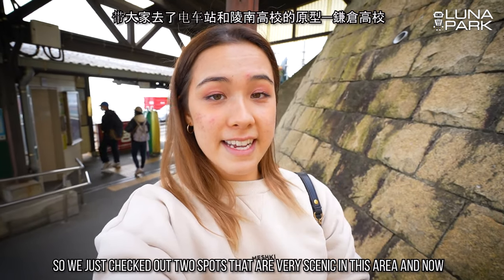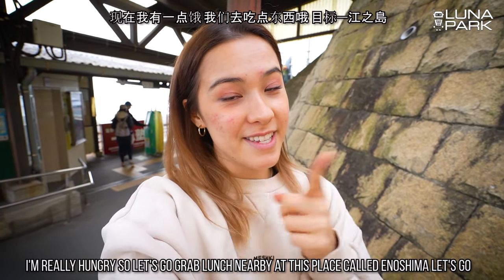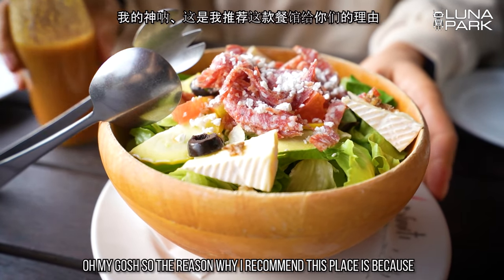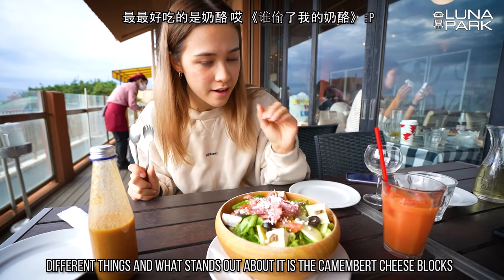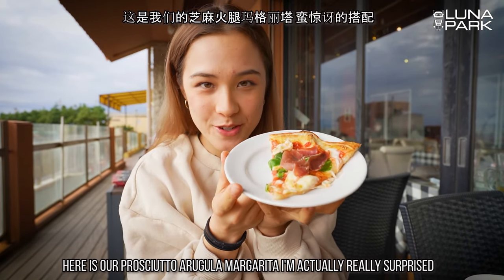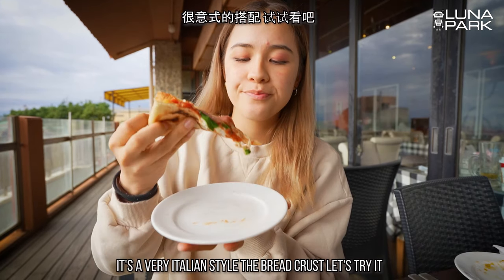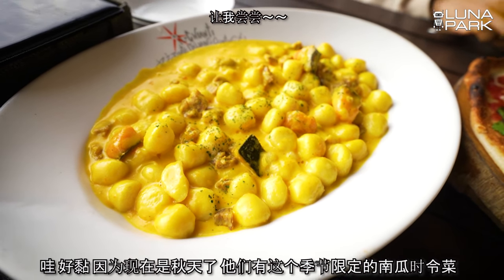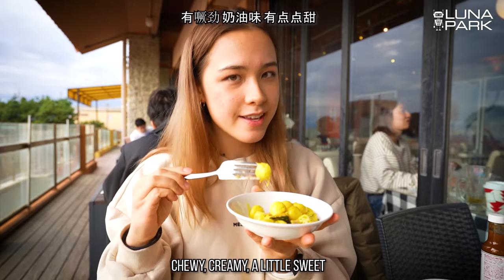Visiting Slam Dunk locations in Japan!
Hello! We are Luna Park, selling beautiful figures to beautiful people!